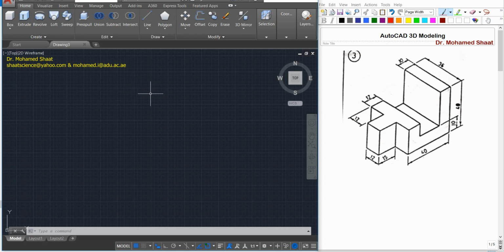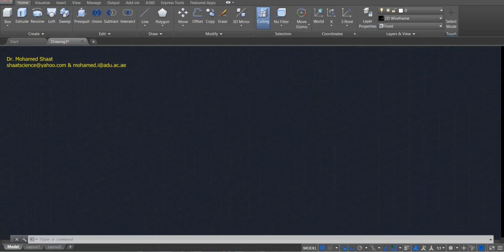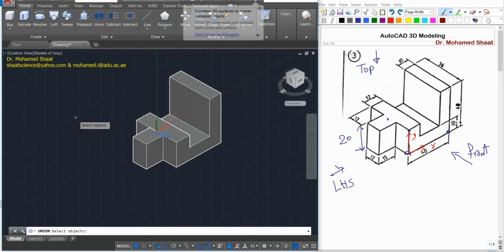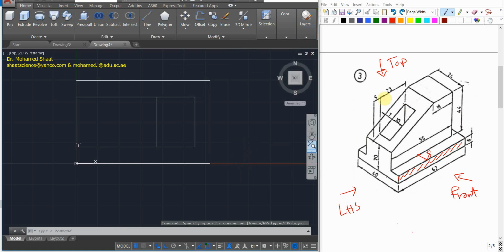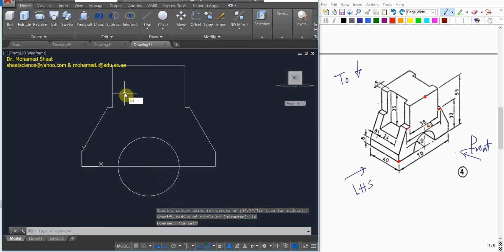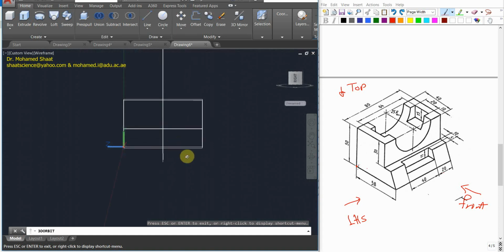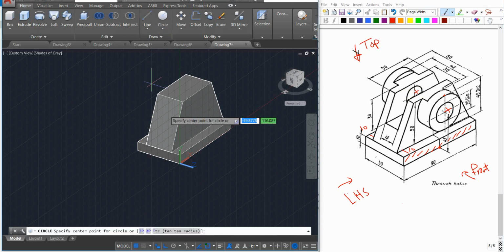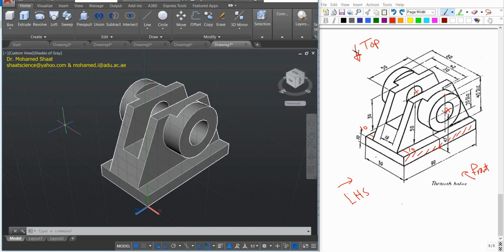AutoCAD 3D Modeling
In this video, I demonstrate examples of AutoCAD 3D modeling.